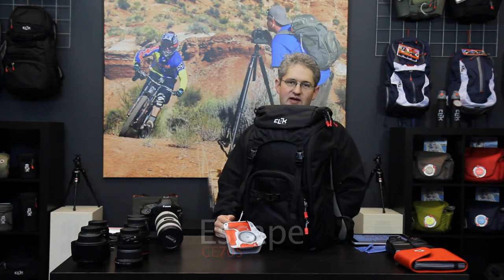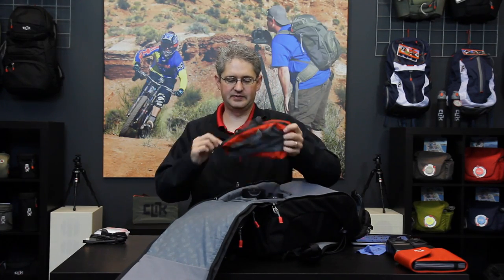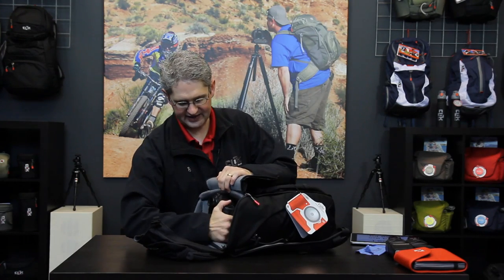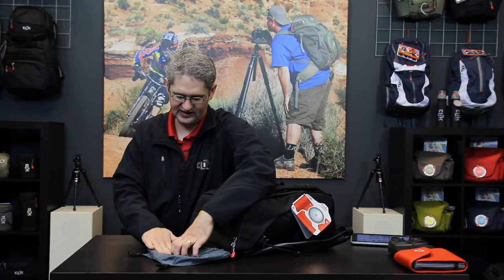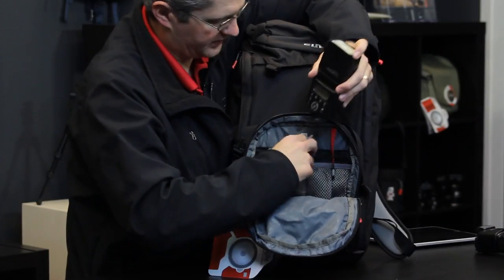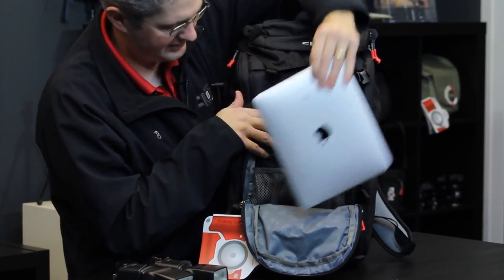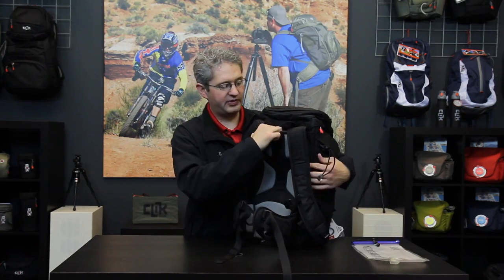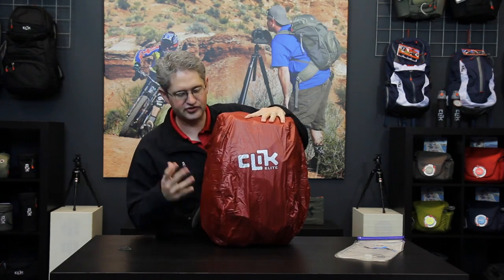Escape - Outdoor Camera Backpack from Clik Elite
Beloved for it's balanced approach to flexible organization, mobile comfort, and high-performance. The 2011 Escape offers enhanced features such as a tip-out tripod sling and an outer stash pocket.